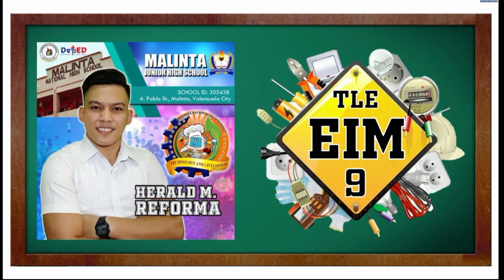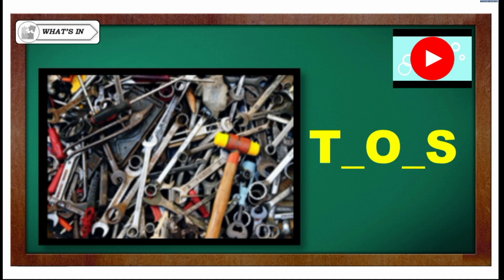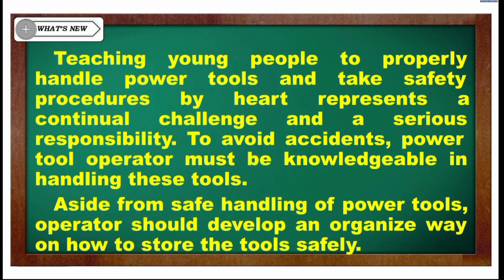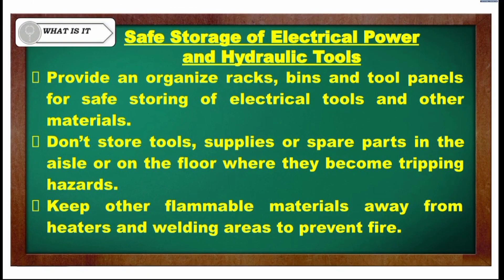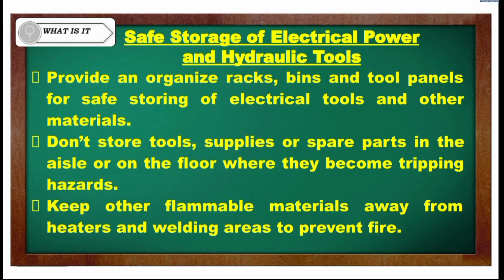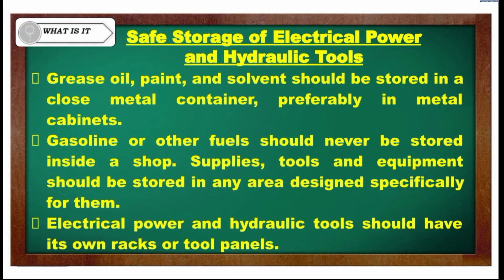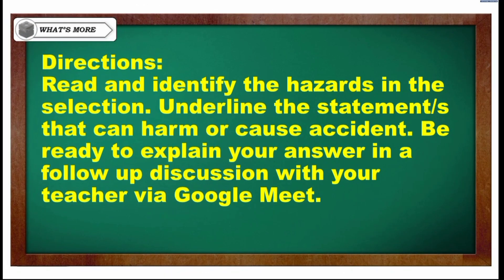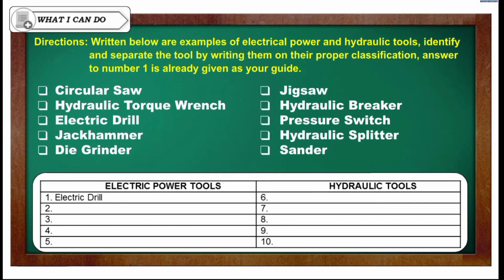SAFETY STORAGE OF ELECTRICAL POWER & HYDRAULIC TOOLS Q1 W6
Learning Objectives:
At the end of the lesson Learners should be able to:
1. Familiarize with the safety rules in storing electrical power and hydraulic tools.
2. Demonstrate safe storage of electrical power and hydraulic tools.
3. Appreciate the importance of proper safe storing of electrical power and hydraulic tools in EIM

This video is created for the students of Malinta NHS  TLE EIM 9

Musician: LiQWYD